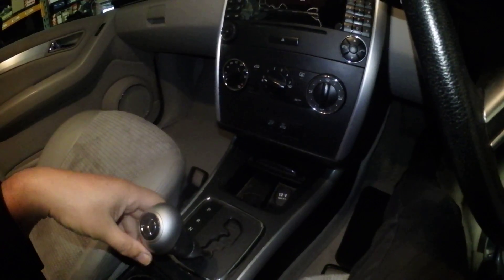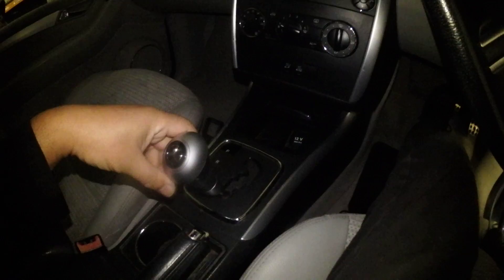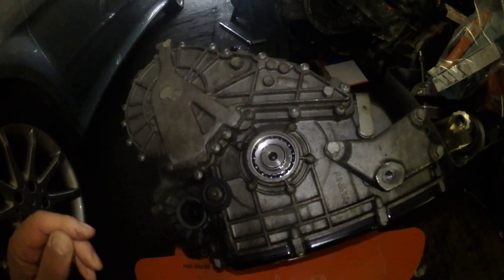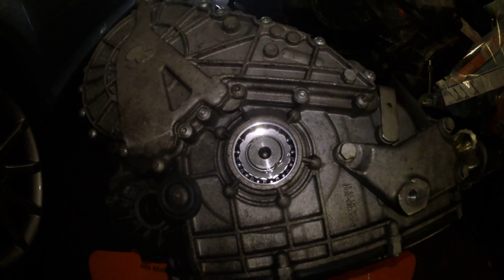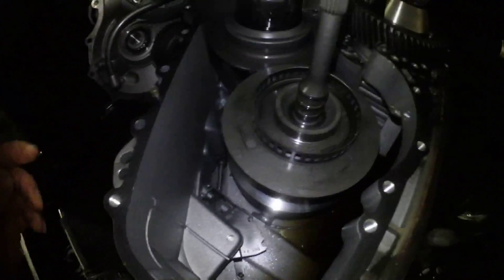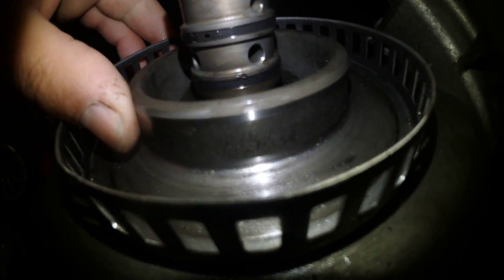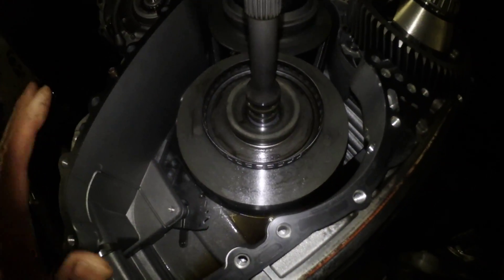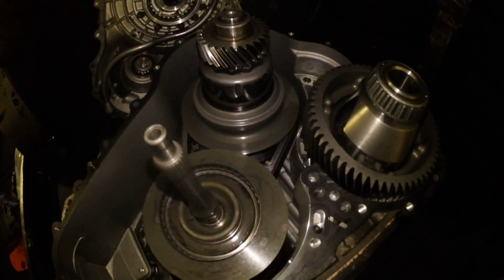Noisy Automatic Gearbox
Noisy Mercedes CVT transmission explained.